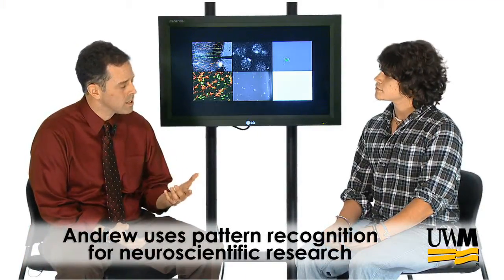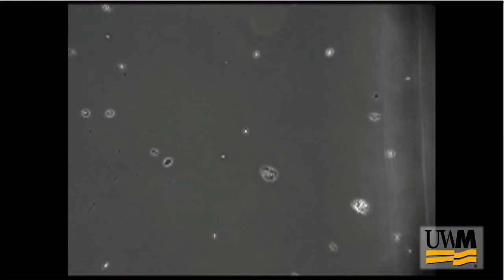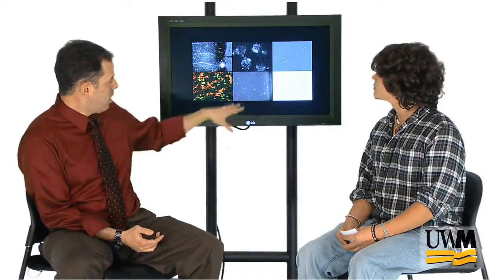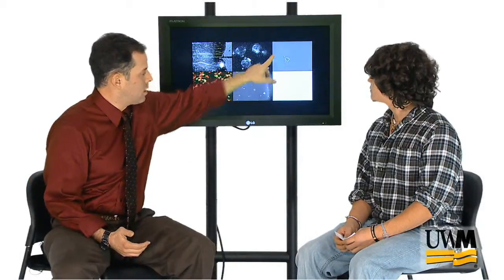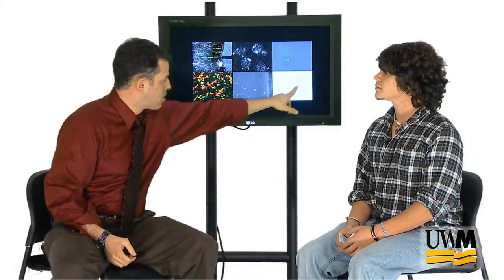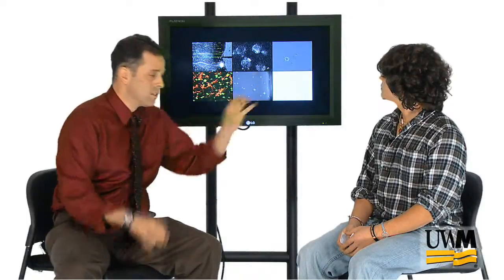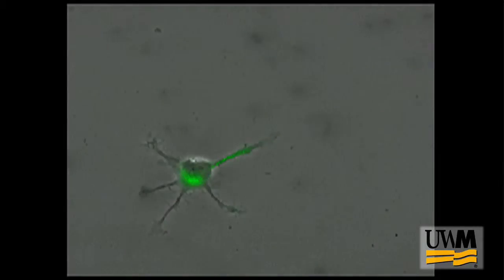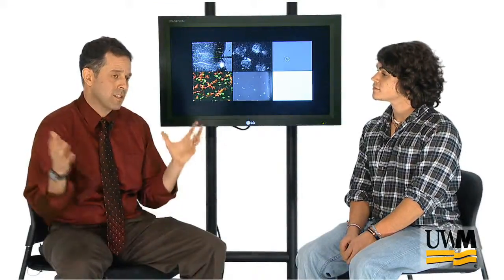CEAS Robotics Competition - Part 6